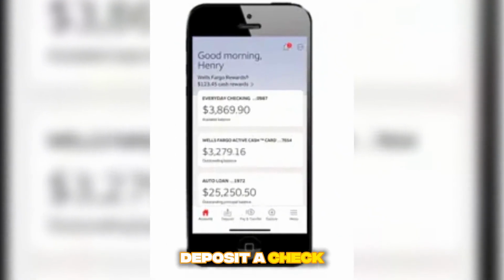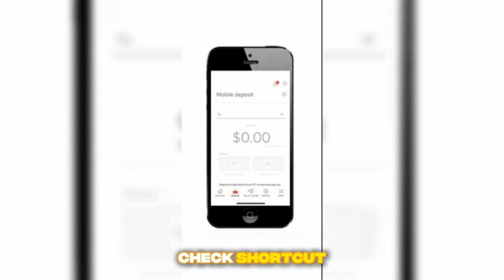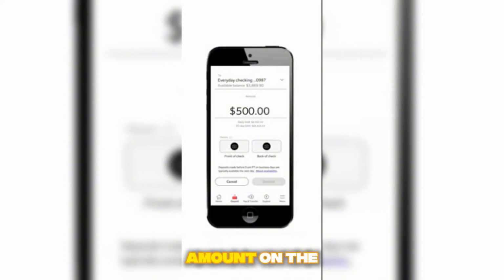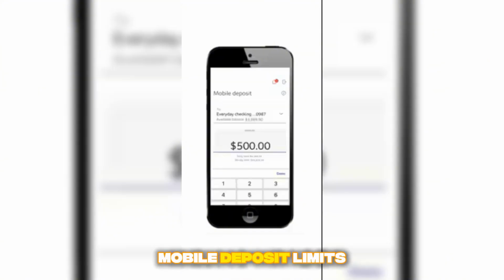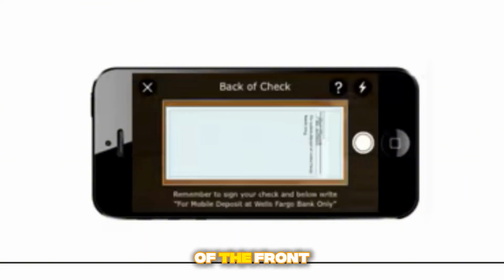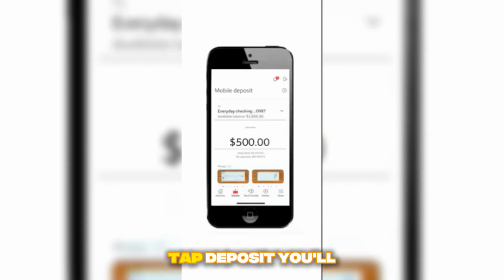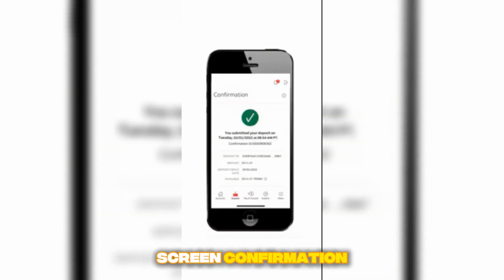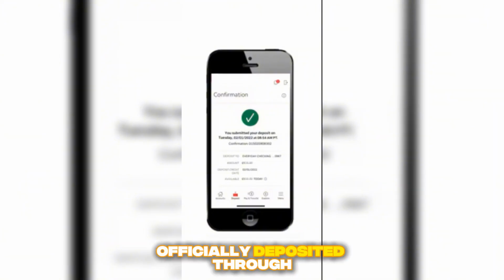How to Deposit a Check by Phone at Wells Fargo (Step-by-Step Guide 2026)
Want to deposit a check at Wells Fargo without going to a branch? 📱🏦
This step-by-step 2026 tutorial shows you how to deposit checks using your phone via the Wells Fargo Mobile App or by calling customer service safely and quickly.

Perfect for beginners, busy account holders, and anyone who wants a fast, convenient deposit method!

✅ In This Video, You’ll Learn How To:

• Deposit a check using the Wells Fargo Mobile App
• Take the perfect check photo for mobile deposit approval
• Deposit a check by phone (via Wells Fargo customer service)
• Understand deposit limits, holds, and availability times
• Endorse a check correctly for mobile or phone deposit
• Fix common issues: blurry photo, rejected deposit, or deposit limit exceeded
• Track your deposit status on your app or account

💡 Works For:

• Wells Fargo Mobile App (iOS & Android)
• Wells Fargo customer service phone deposits
• Checking & Savings Accounts
• Personal, payroll, and business checks